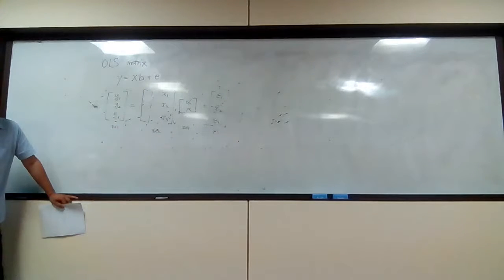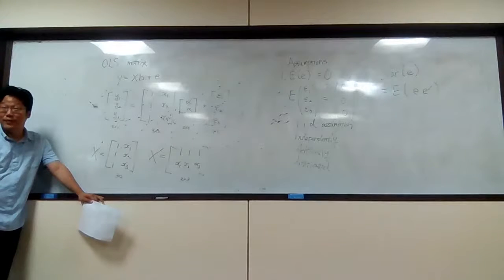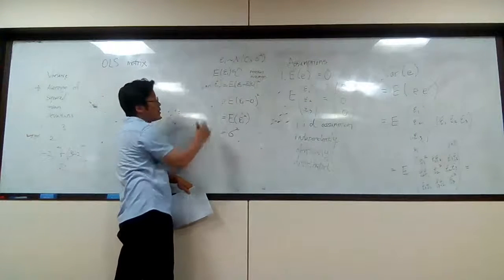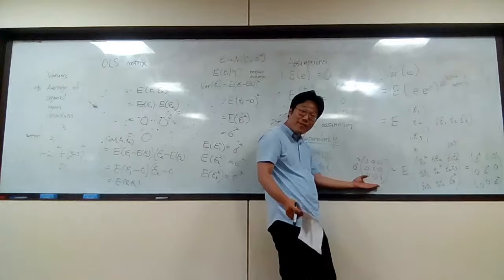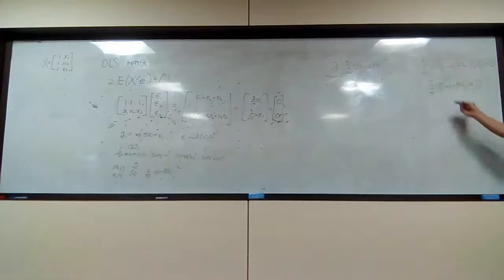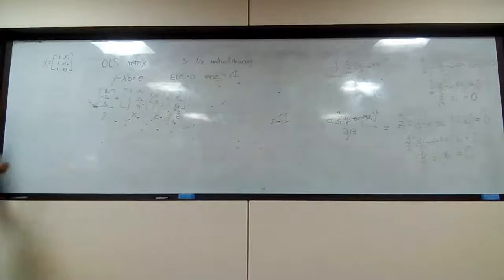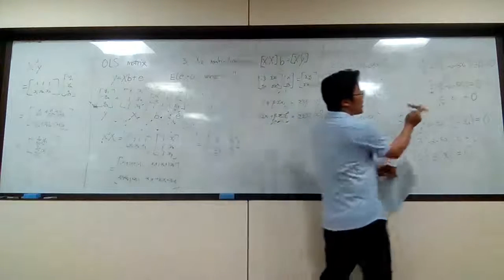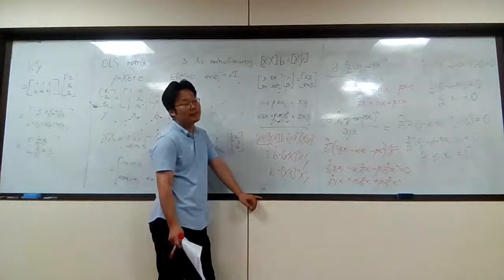Econometrics 0518 2nd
U of Ulsan. Graduate Class